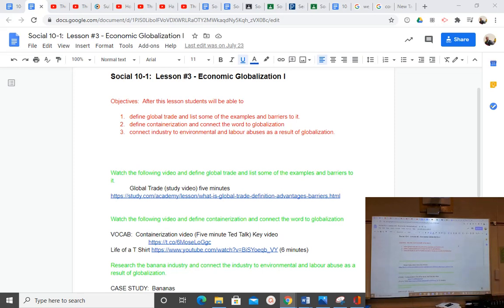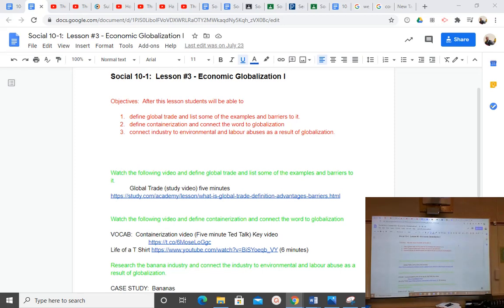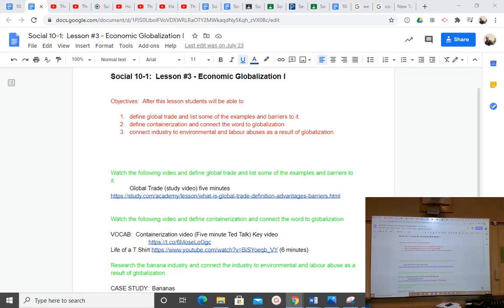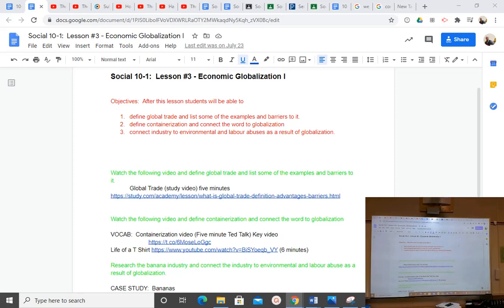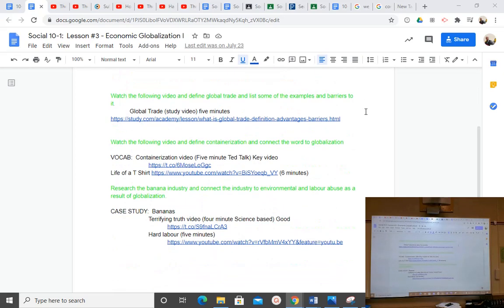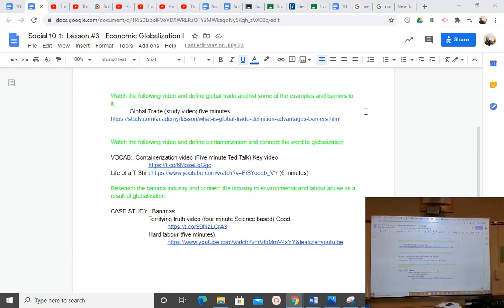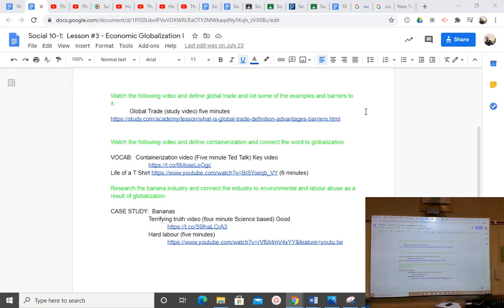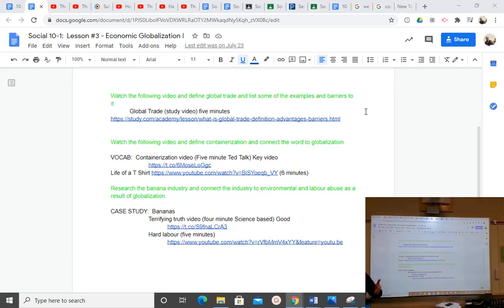Social 10-1: Economic Globalization I